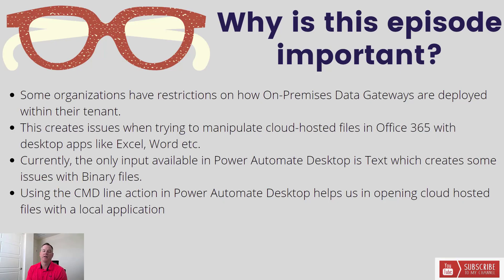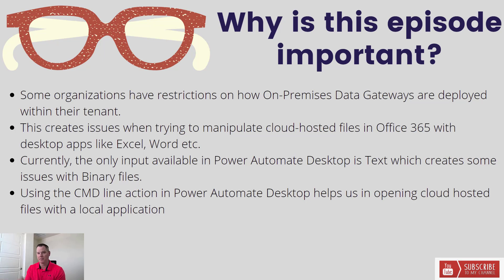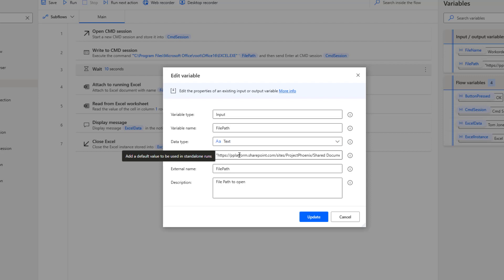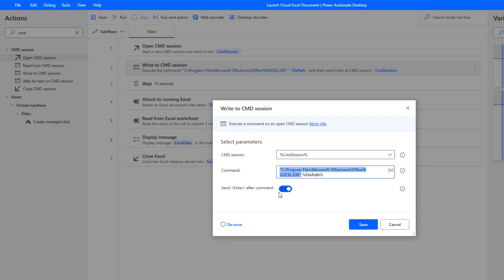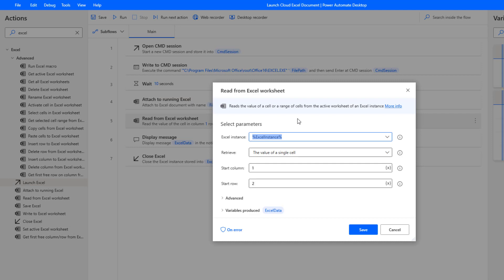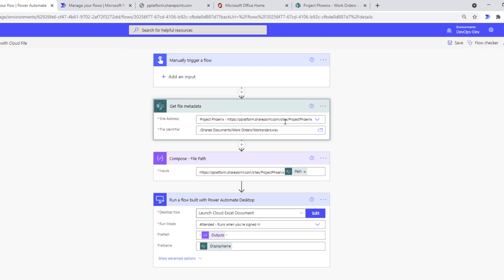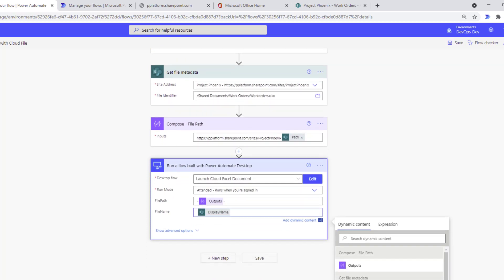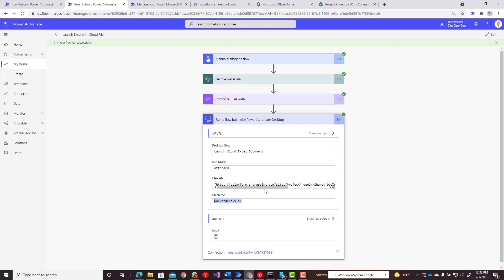095 - Launching Office 365 Files from Power Automate Desktop without a Gateway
In this video, we will discuss how to Launch Office 365 Files from Power Automate Desktop, without requiring a On-premises Data Gateway using the CMD actions in PAD.

Thumbnail credit: Photo by Kindel Media from Pexels